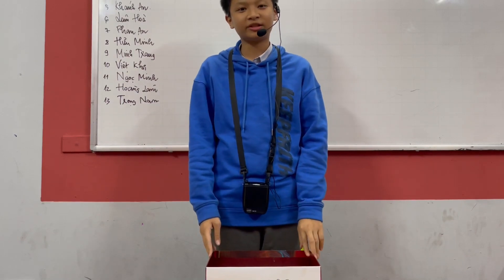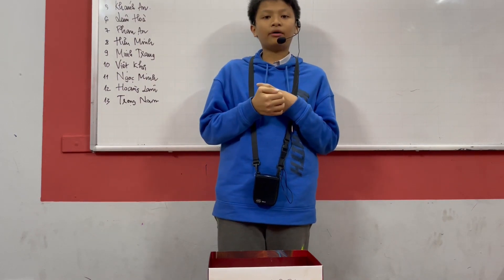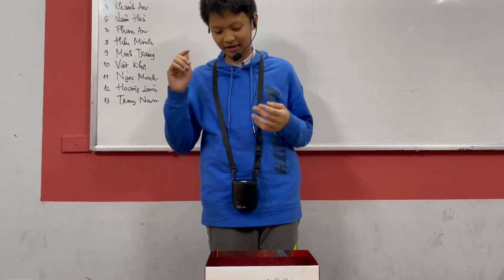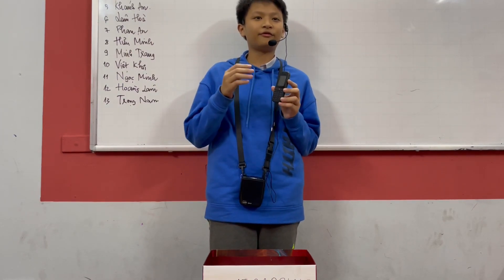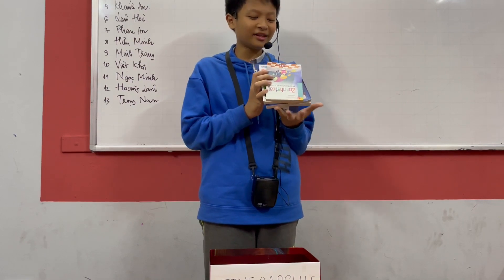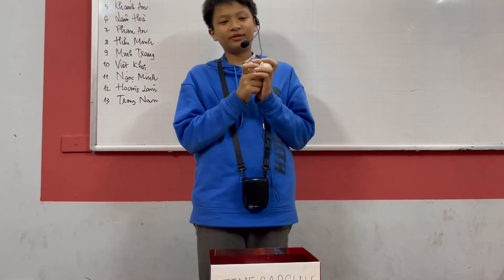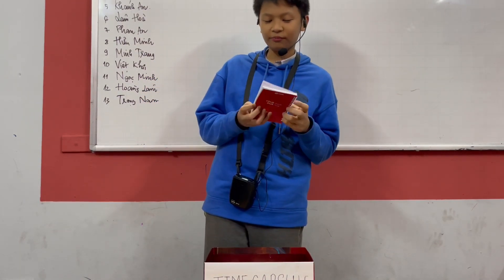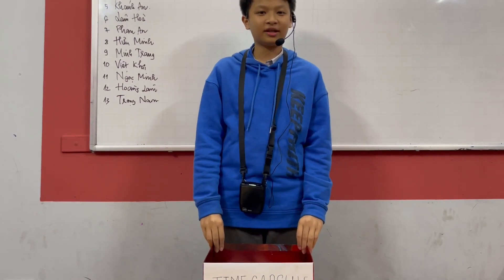CEC VQ2 | D4E | UNIT 3&4 | VIỆT KHẢI